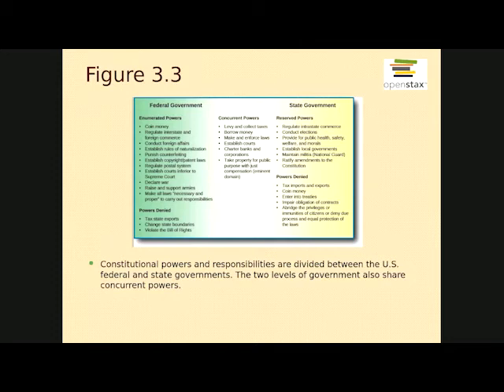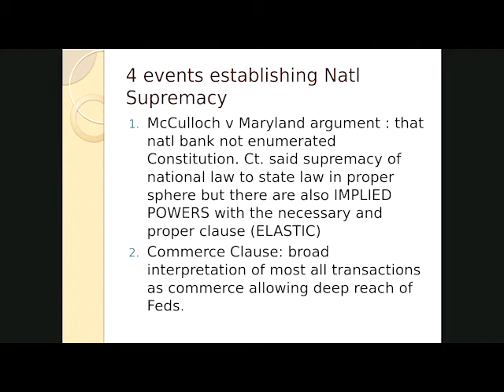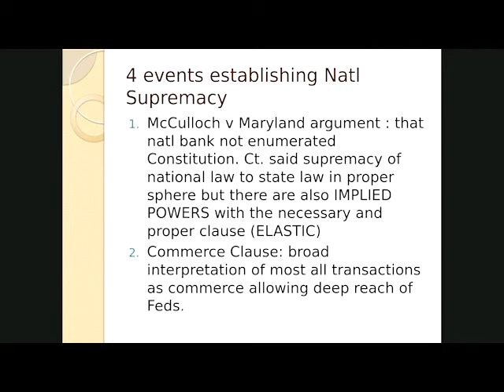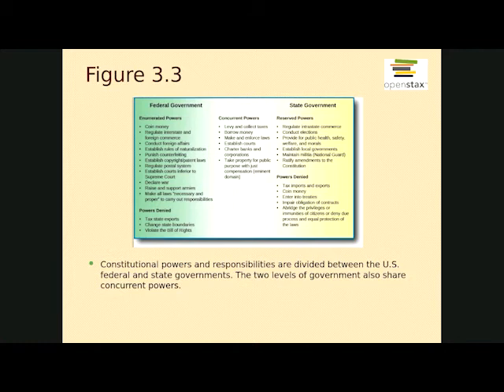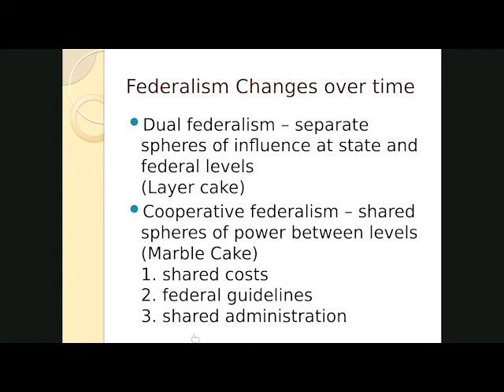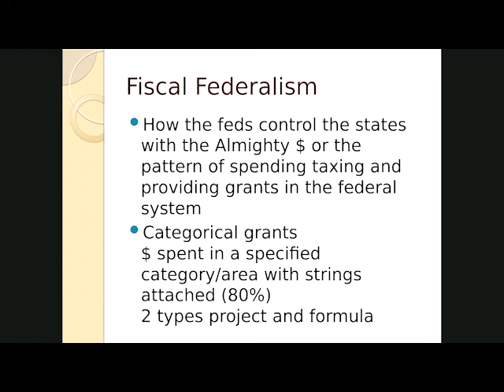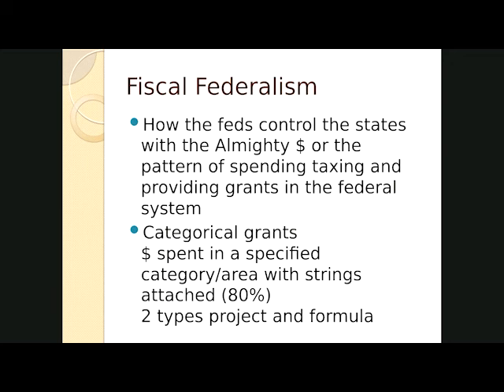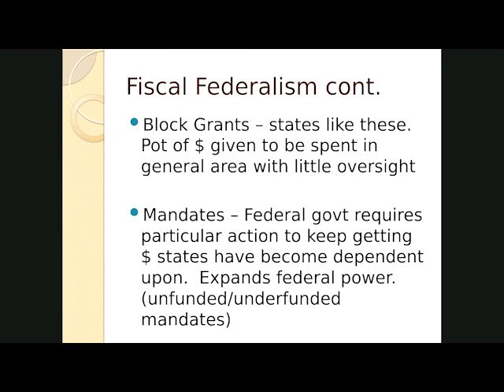Lecture 7 US Govt PP Federalism remainder of slide deck